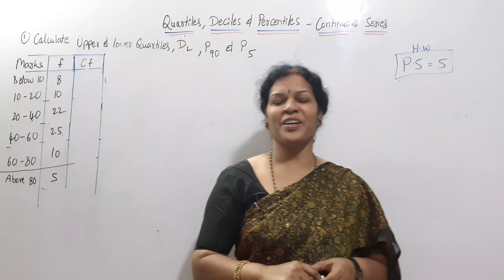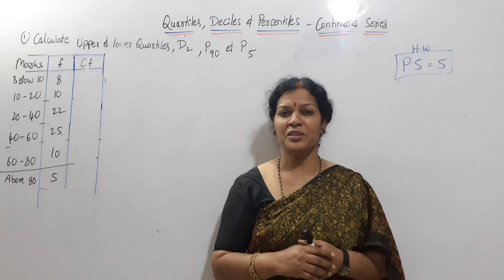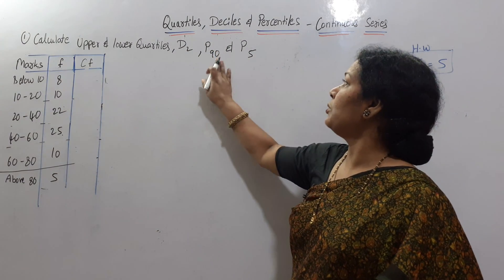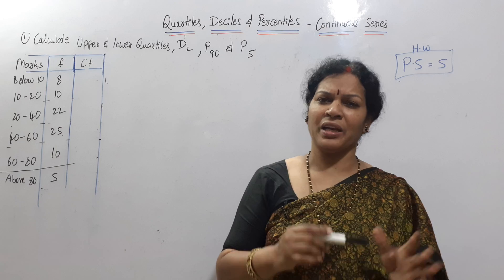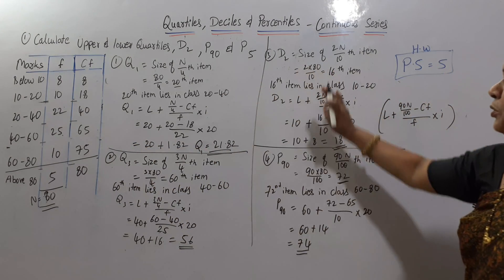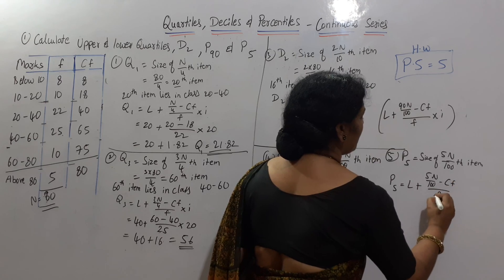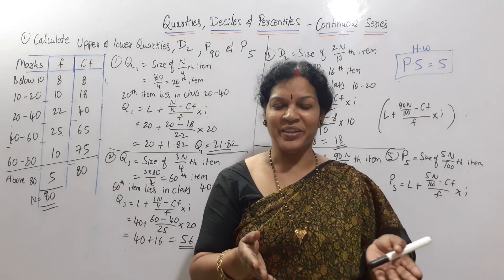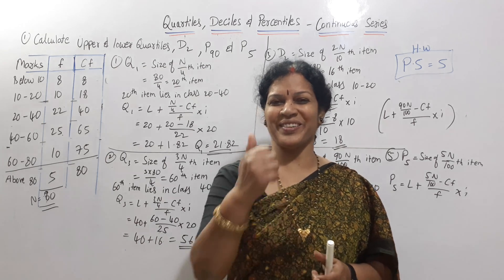18. Quartiles, Deciles & Percentiles In Continuous Series from Statistics Subject